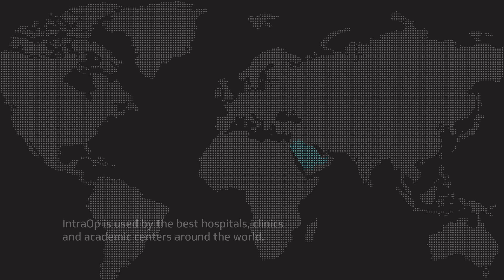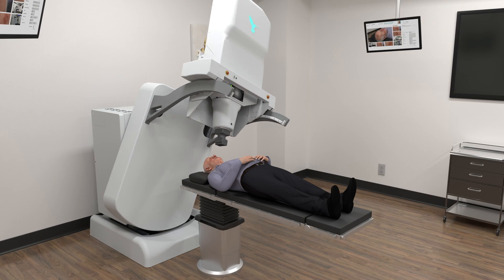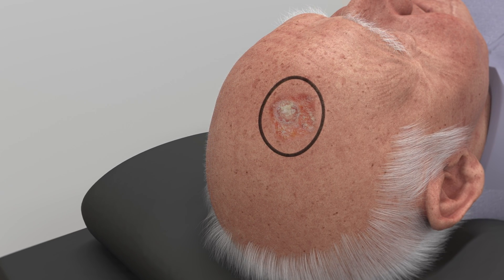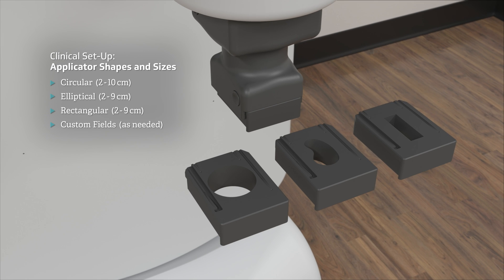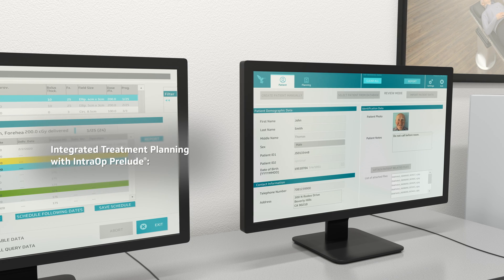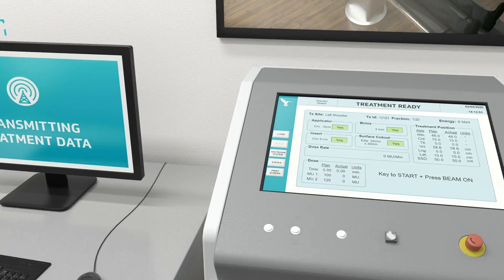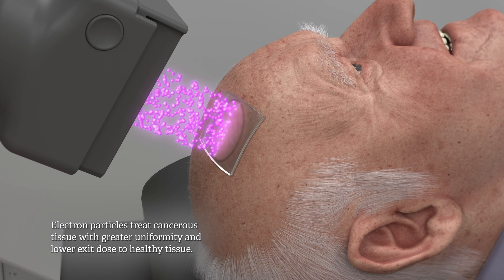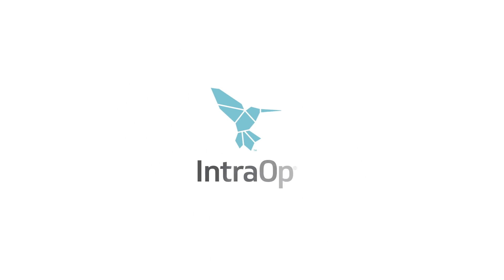IntraOp Electron Therapy for Skin Cancer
IntraOp demonstrates Electron Therapy for the treatment of nonmelanoma skin cancers.  Hospital-grade therapy delivered in the convenience of your local dermatology clinic.

As the proven pioneer in electron therapy, IntraOp® leverages its proprietary x-band technology to minimizes the cost of particle therapy with electrons, reducing the device footprint, and augmenting the availability of best-in-class non-invasive treatment for the millions of patients inflicted with nonmelanoma skin cancer.

Electron therapy is a convenient treatment for patients, requiring as few as 8 to 15 minutes at their local dermatology clinic. As a non-invasive solution, it produces no cutting or scars and patients may remain on prescribed blood thinners or other medications. It’s particularly well-suited for treating cosmetically sensitive areas such as the ears, nose, lips, or around the eyes. It’s also a perfect option for treating the lower extremities where blood flow can sometimes be an issue for some patients. There is no pain or discomfort.

Electron Therapy is delivered by IntraOp's Mobetron® device.